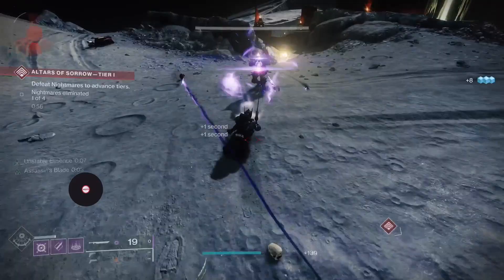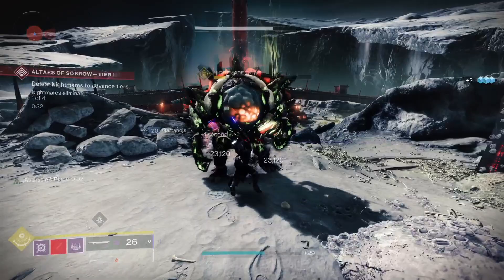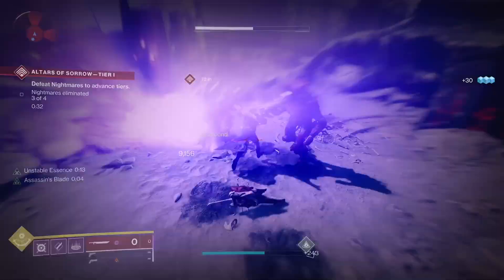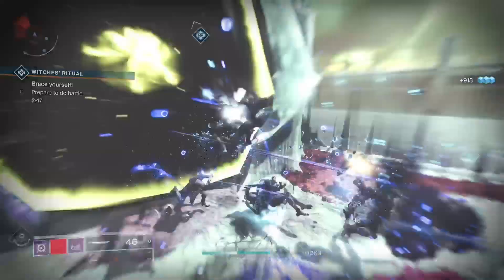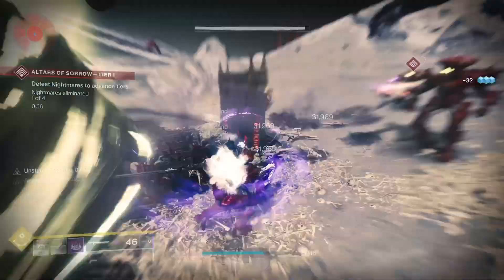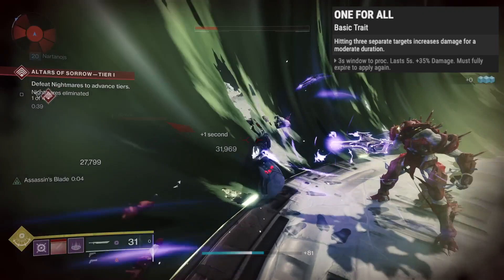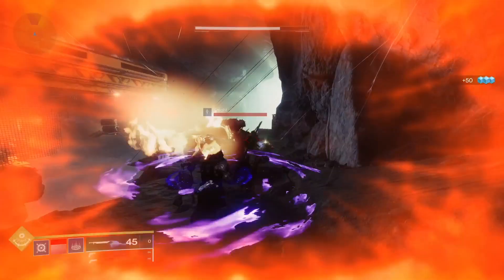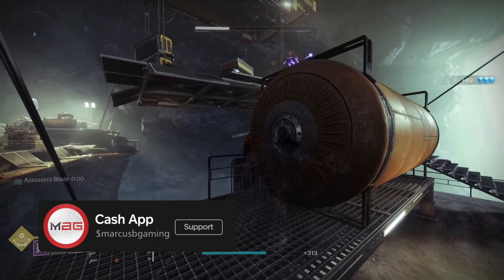Razor's Edge God Roll opinions | Destiny 2 Witch Queen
What's up people, here is a quick god roll guide for the Razor's Edge heavy sword in Destiny 2 Witch Queen. Let's break down the best perks, best rolls and how to get Razor's Edge. Please drop your opinions in the comments below, I definitely want to hear what you think of this hand cannon.

00:00 Intro
00:21 Razor's edge overview
00:31 Razor's edge stats
00:38 How to get Razor's Edge Destiny 2
01:00 Razor's Edge best perks
02:26 Razor's Edge pvp God roll
02:33 Razor's edge pve God roll